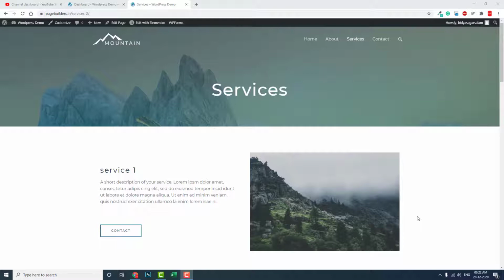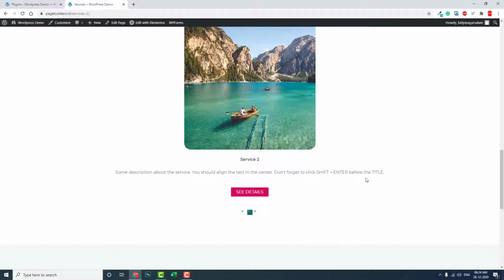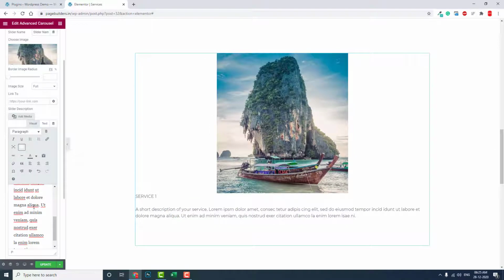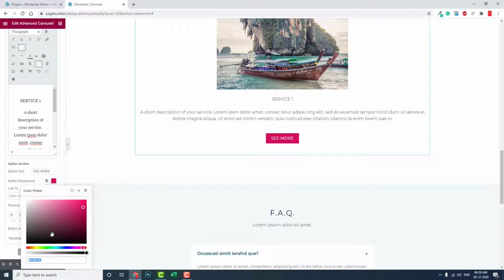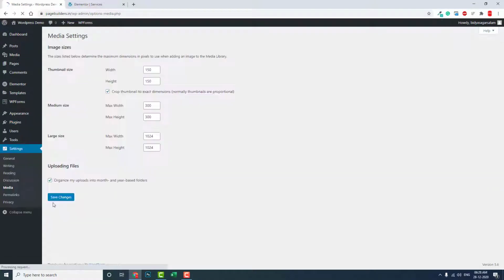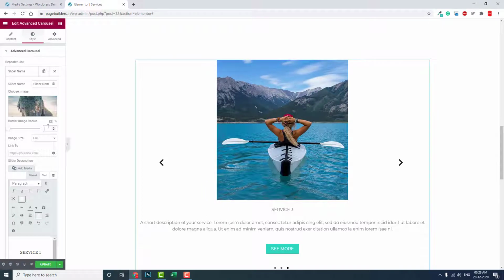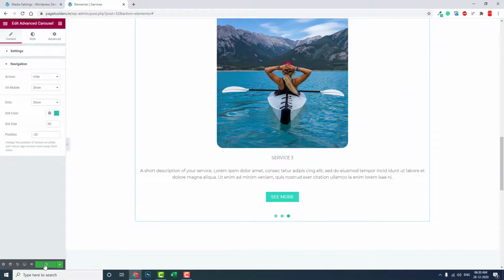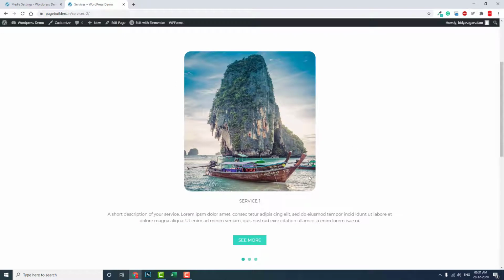How to design SERVICES SLIDER CAROUSEL with Elementor Free